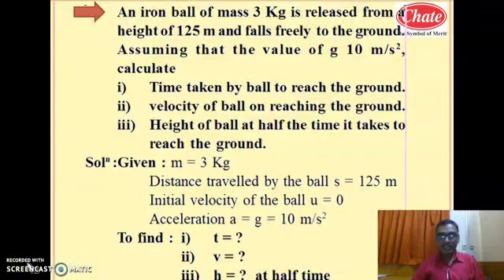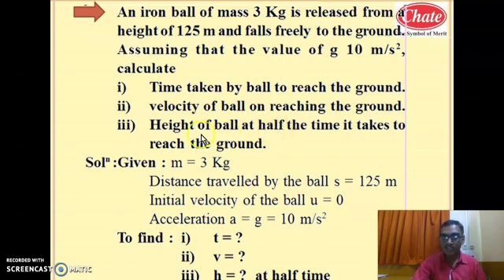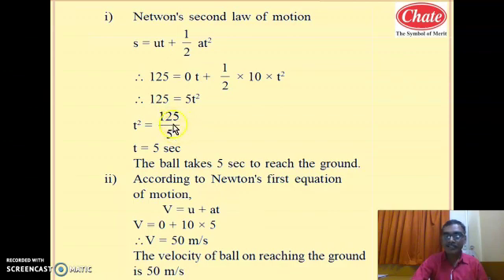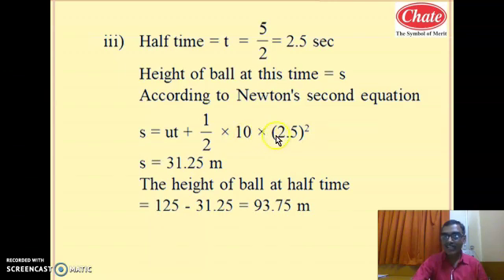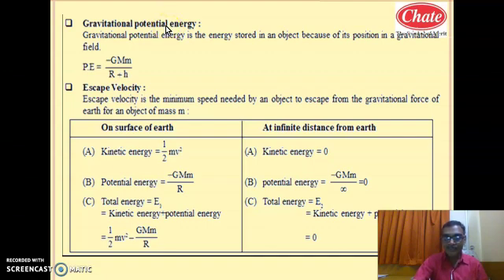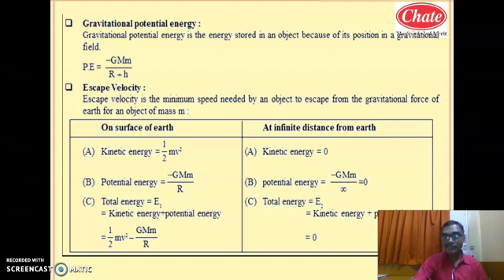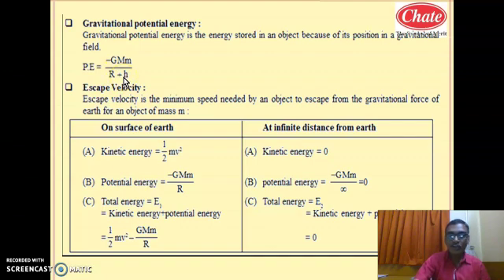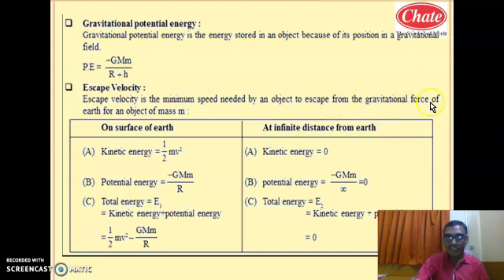Gravitation part 7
Physics 10th SSC Board Gravitation part 7